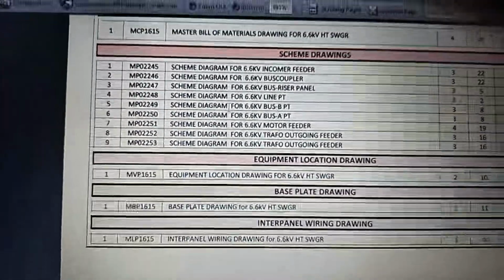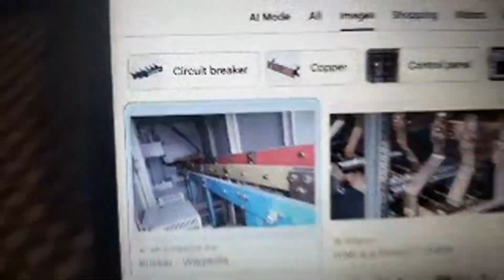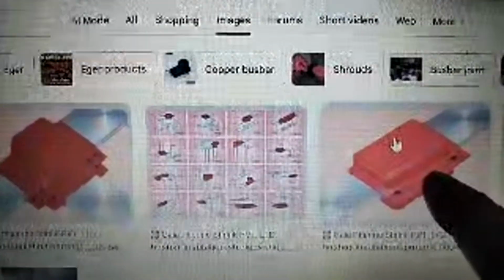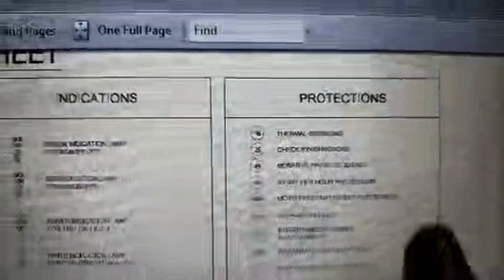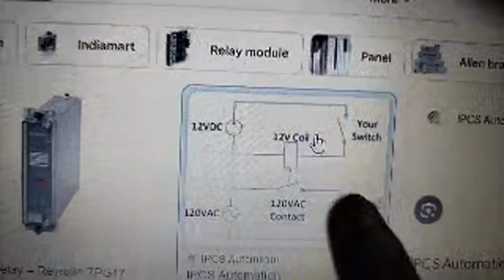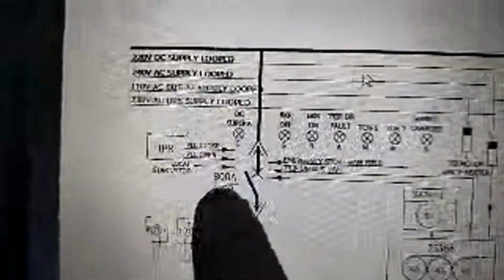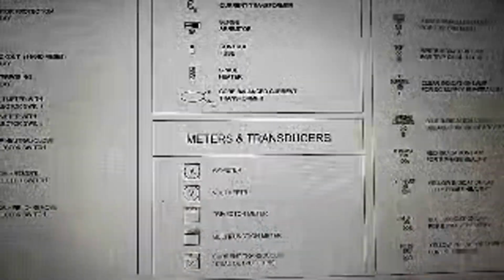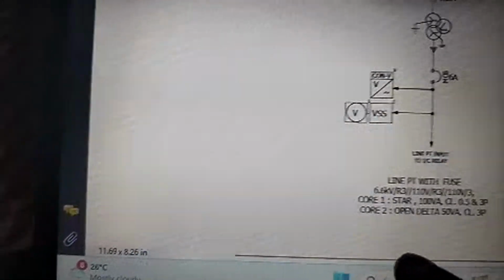UNDERSTANDING ELECTRICAL H T SINGLE LINE SCEMETIC DIAGRAM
Know about Electrical engineering basics to advance. Gain knowledge and job interviews assistance